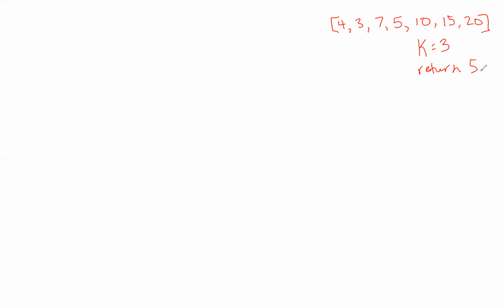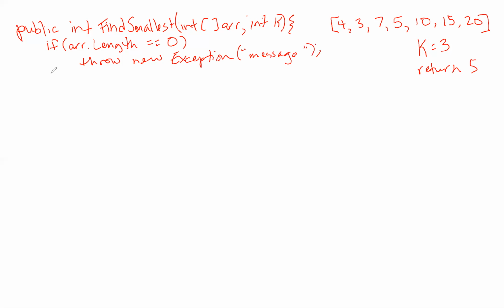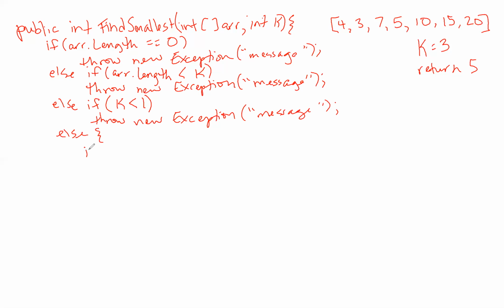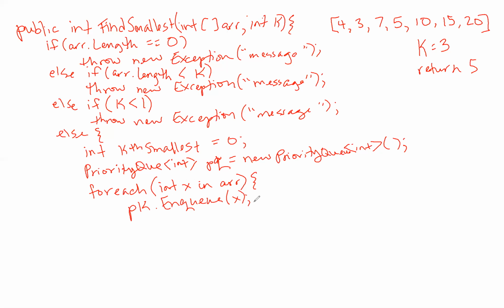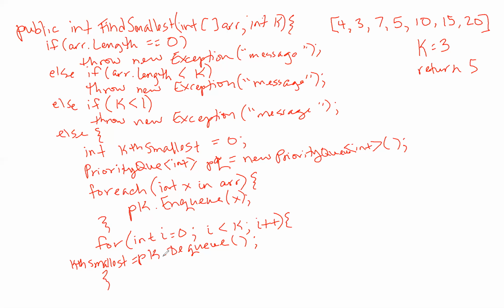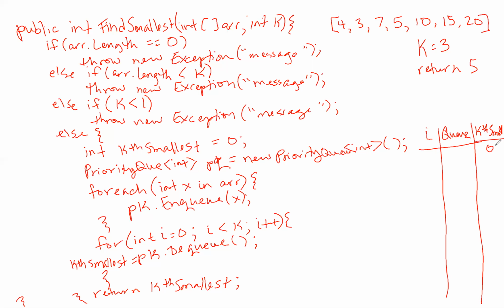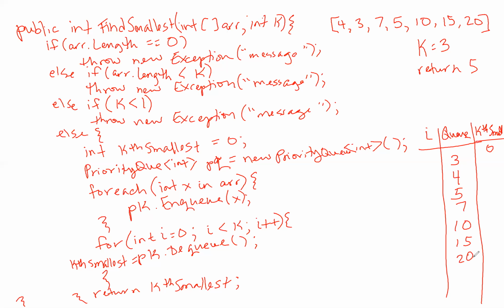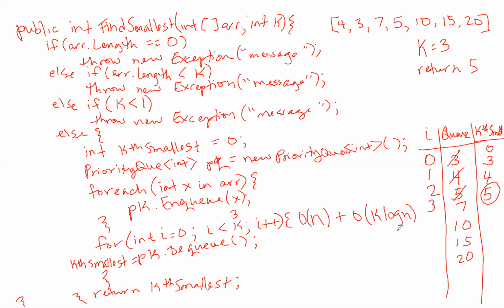Find the kth Smallest Number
Given an array and a number k where k is smaller than size of array, we need to find the k’th smallest element in the given array. It is given that all array elements are distinct.

This solution is O(n + klogn) time complexity.